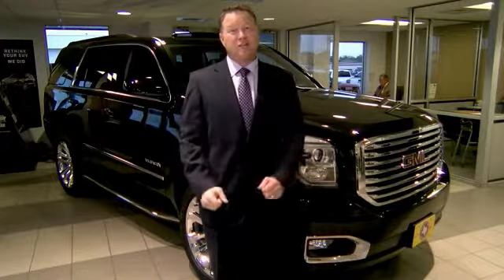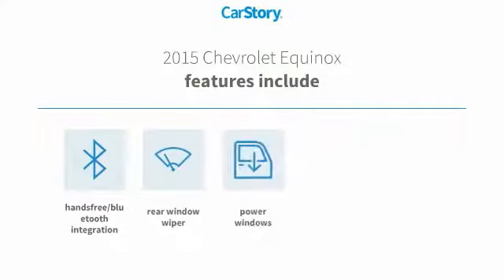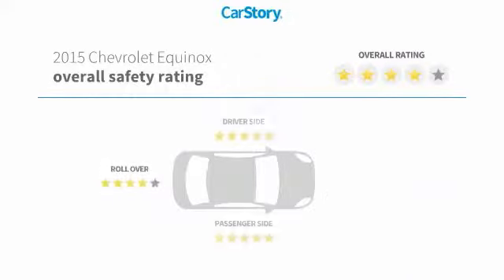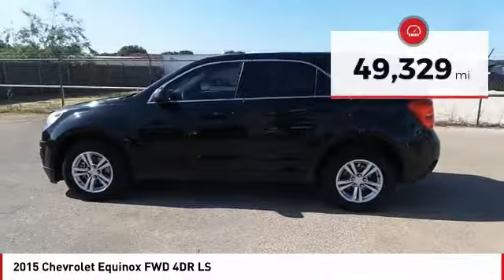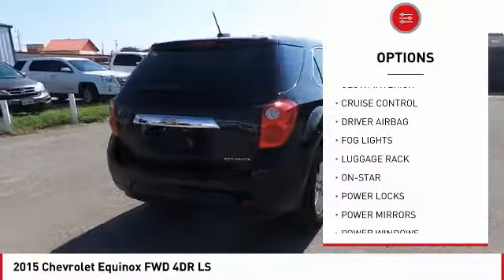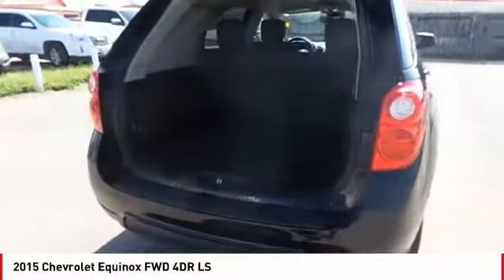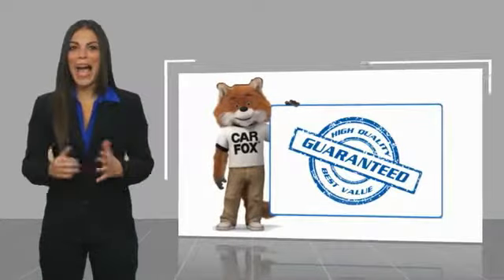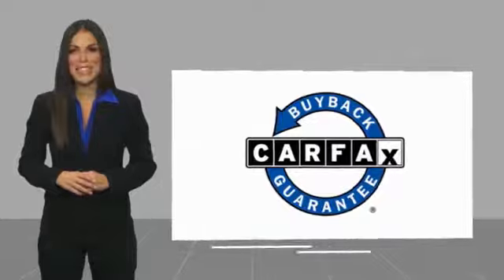2015 Chevrolet Equinox San Angelo TX U7343B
2015 Chevrolet Equinox FWD 4DR LS

NOTITLE